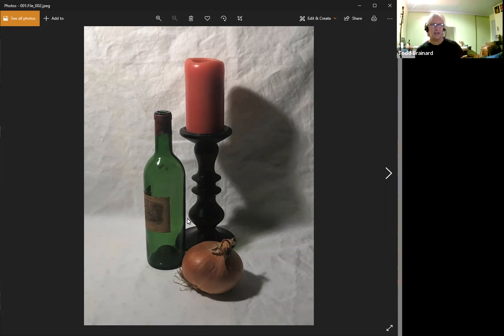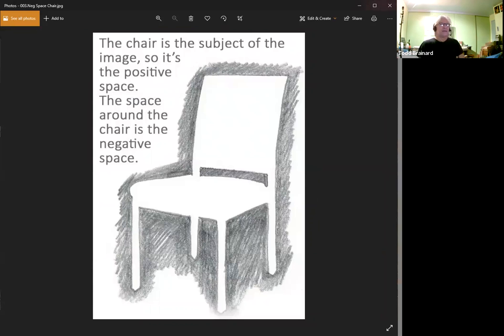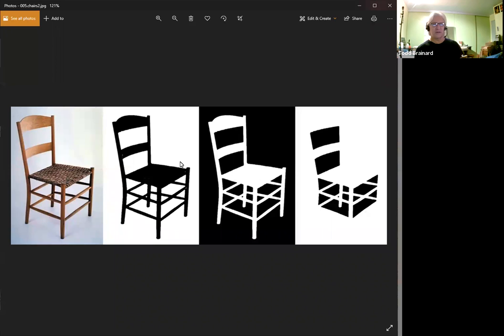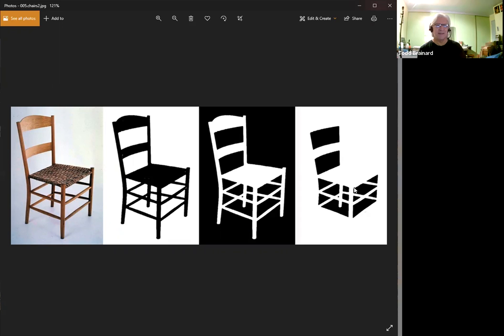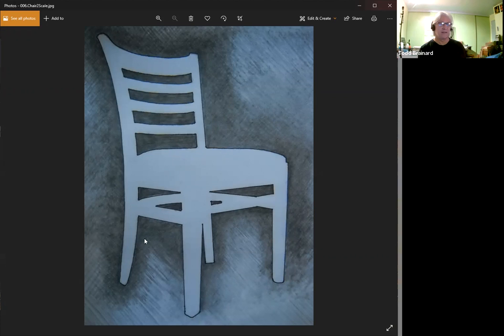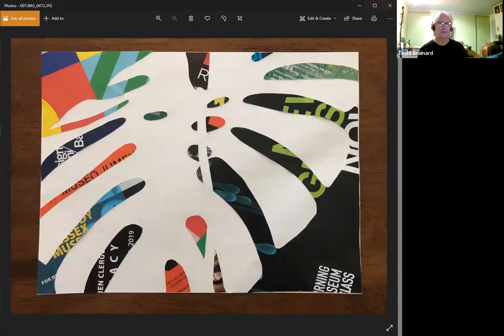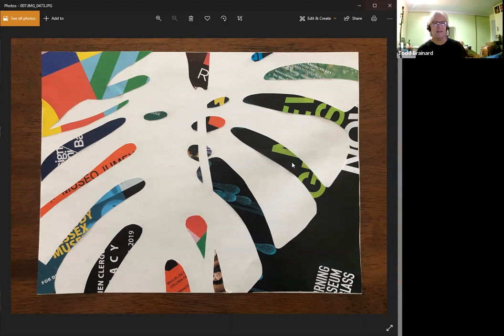Negative Space Presentation 03-03-2022